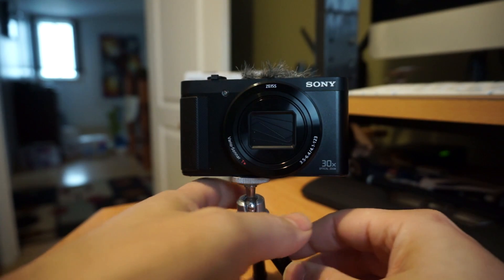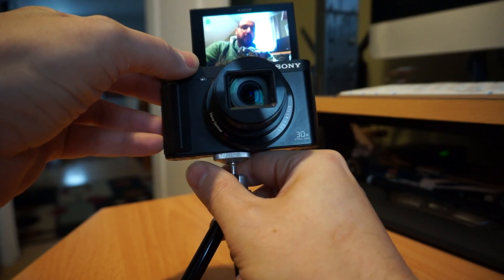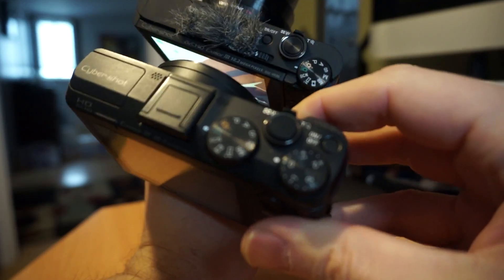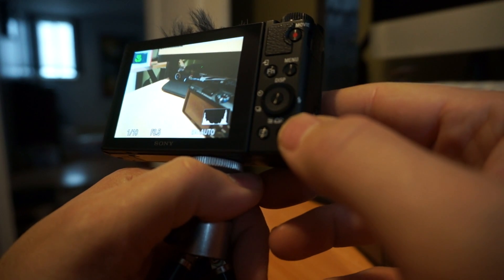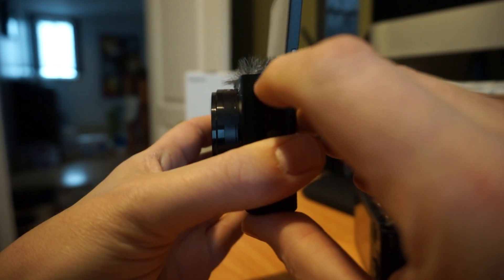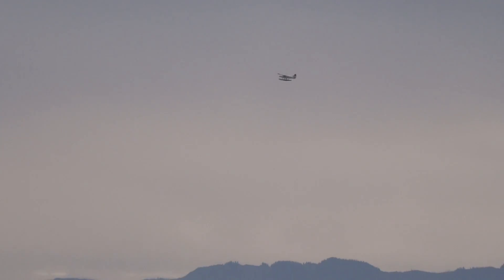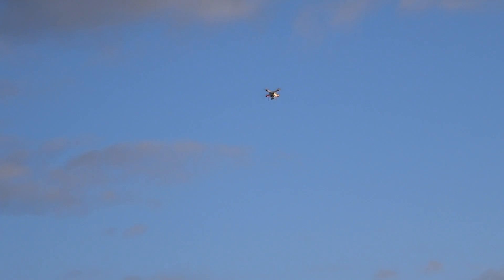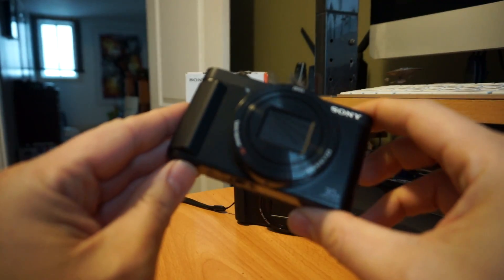Sony HX80 Review - Compact Travel Zoom Camera with ZEISS Optics - Netcruzer TECH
Sony HX80 Compact Travel Camera. The Sony HX series of cameras are small 30x zoom cameras with some premium features like selfie screen and EVF. Overview of HX50 vs HX80 vs HX90 vs HX99.  UK CANADA